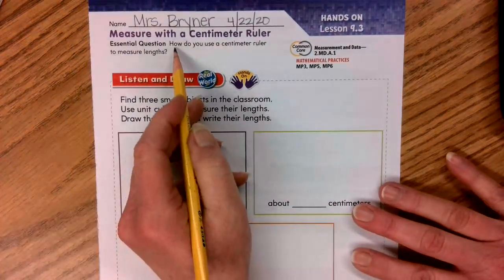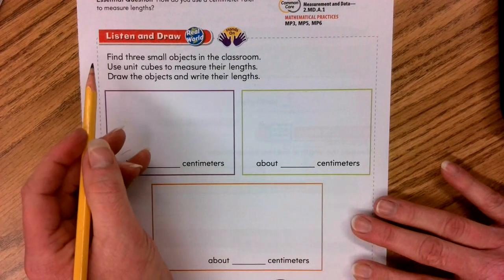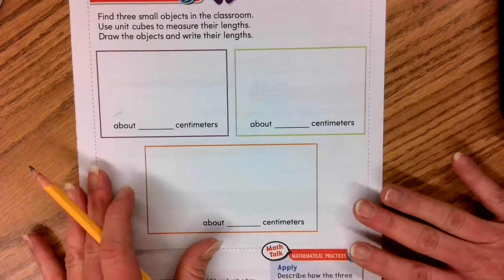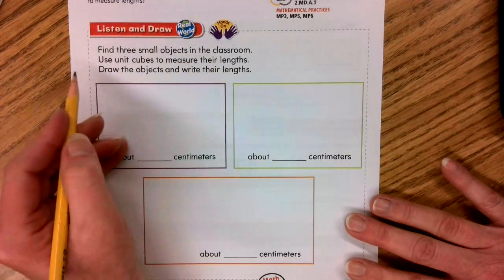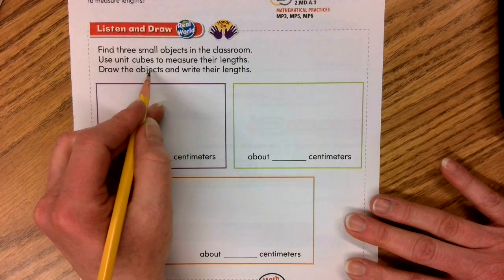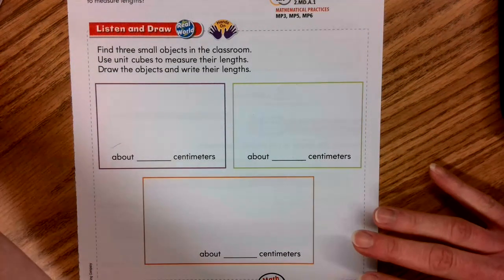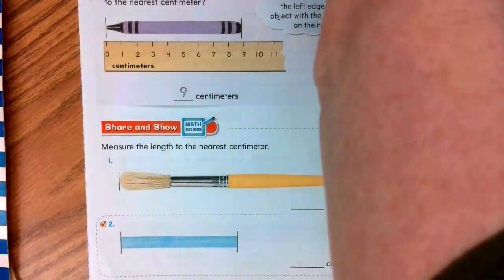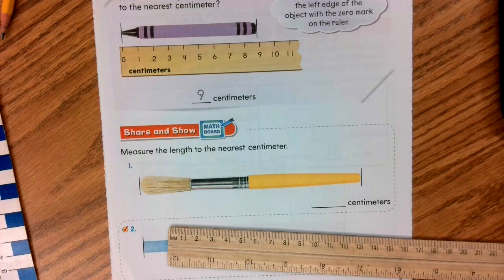Go Math: Lesson 9.3 Part 1